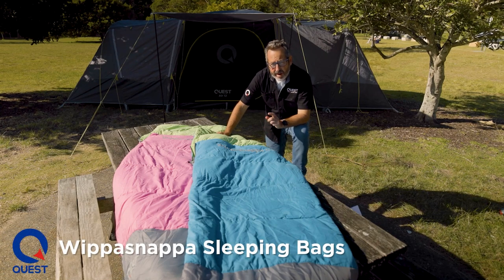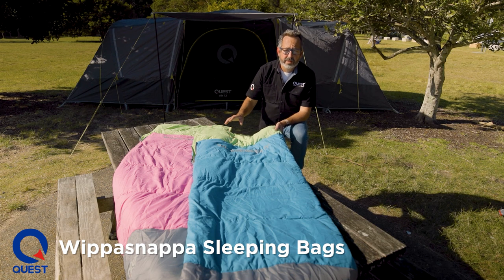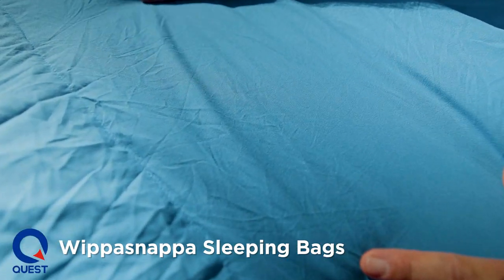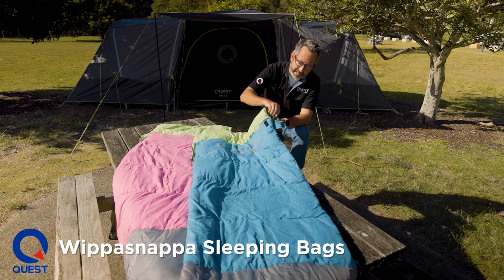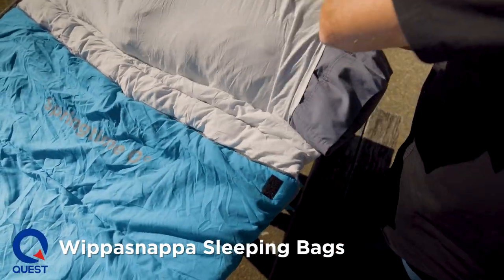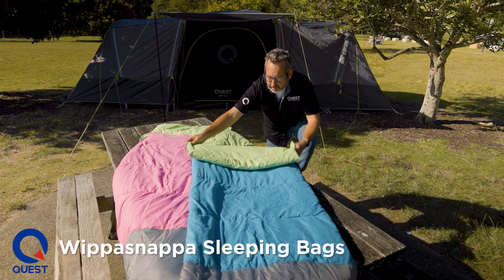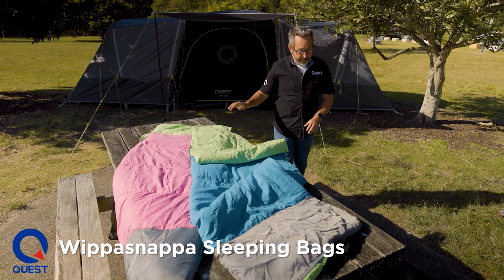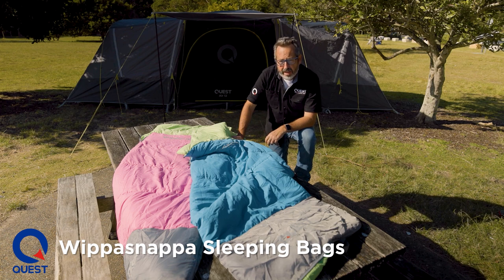Kids Wippasnappa Sleeping Bags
The kids get their own sleeping bag! The Wippasnappa Sleeping Bags are a smaller version of our popular Springtime 0° Sleeping Bag – but they’re no toy.

We wanted to give you a sleeping bag for kids that’ll last. These bags are not so big that little kids will get lost in them (and lose some of the insulation benefits that a sleeping bag provides) but they’re big enough to last them more than a few years.

These bags have heaps of features built in – just like the adults! The hood has plenty of soft Quadraloft fill and a pillow pocket to take a full size pillow or a stack of spare clothes as a makeshift pillow. The soft touch fabric doesn’t just feel cosy – it also reduces noise from the wriggly sleepers. Two layers of Quadraloft fill provide lofty warmth without the weight with the added plus of being machine washable. Hanging loops are attached so when they’re done you can hang them out to dry.

We use Dryfoot, a waterproof material around the foot section of the bag. This reduces the chances of wet feet when they’re pushed up against the inside of tent that’s wet with condensation. It also adds another layer of insulation to keep the kids feet nice and toasty.

Our Comfort Zip (a shorter zip on one side of the bag) allows the kids to choose their own perfect temperature and snuggled up comfort. The main zip goes right around the foot end to open the bag as a quilt for even more temperature control. Auto locking zips stop them inadvertently opening during the night and are backed with anti-snag webbing to reduce the chances of them getting caught in the sleeping bag fabric.

The Wippasnappa Sleeping Bag comes in two cool colours – so now it’s over to the kids to make their choice!

* Temperature rating: Comfort: +3° | Limit: 0° | Extreme: -3°
* Available in 2 colours
* Soft touch brushed polyester fabric inside and out
* Large hood with pillow pocket and extra insulation
* Machine washable
* Hanging loops for airing
* Quadraloft fill for warmth without weight
* Comfort zip for that little extra climate control
* Auto lock zips to stop accidental air leaks
* Anti-snag webbing to stop zips catching
* Dryfoot technology for a warm and waterproof foot area